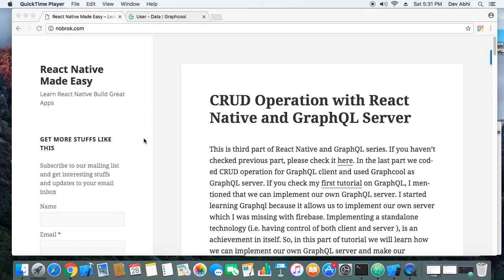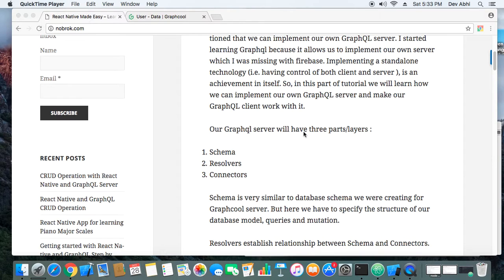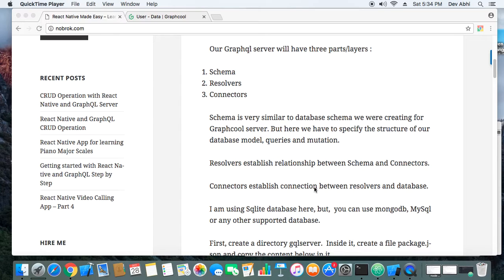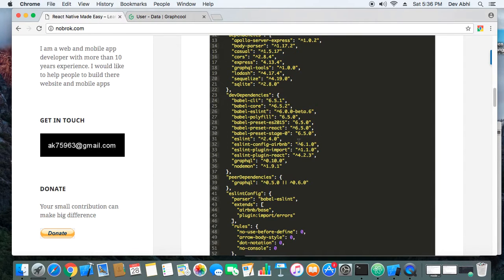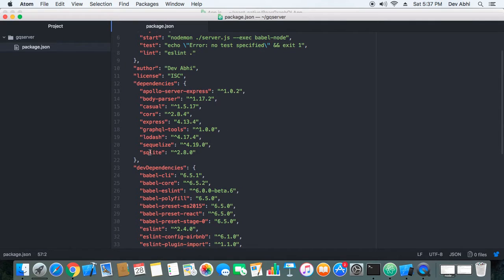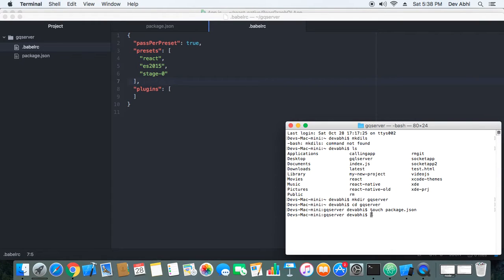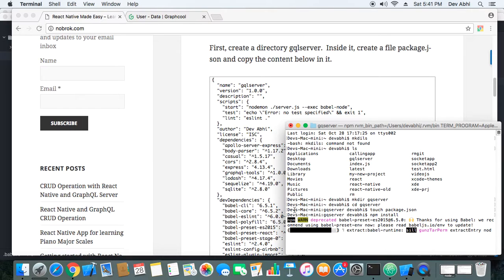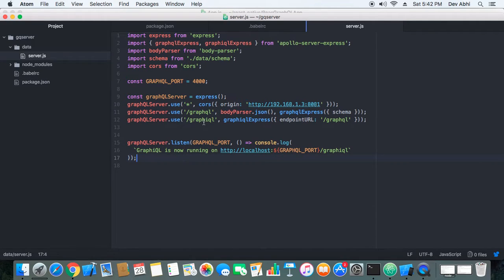CRUD Operation with React Native and GraphQL Server - Part 1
First part of CRUD Operation with React Native and GraphQL Server